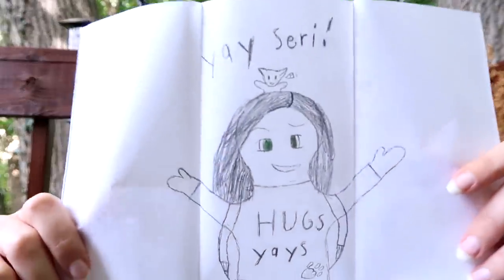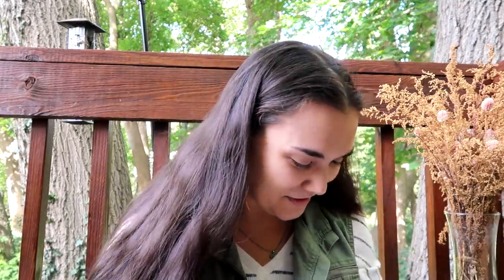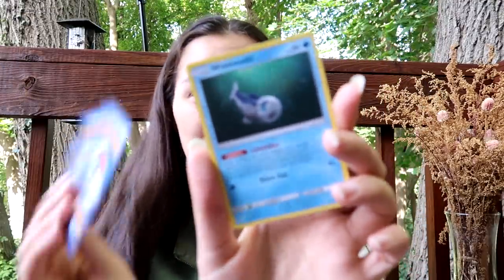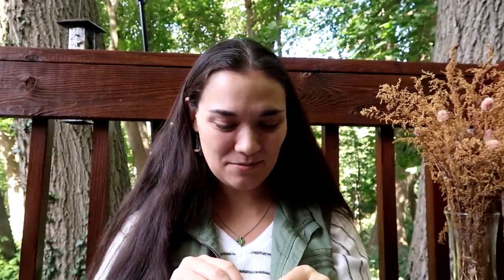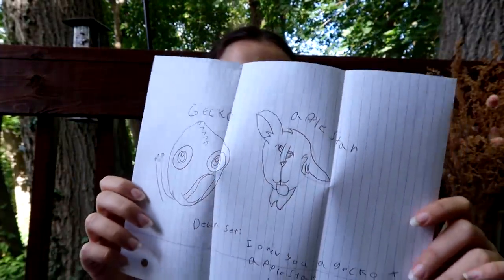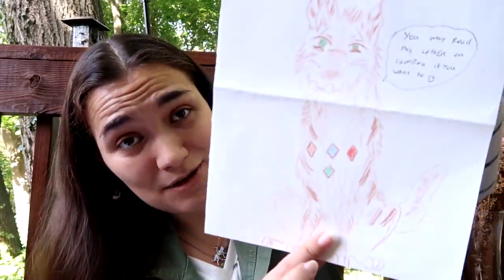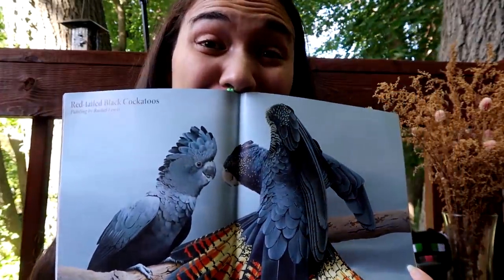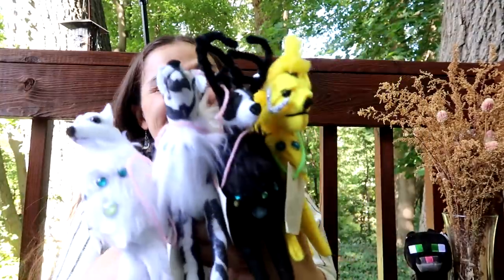Cranes of Joy & New Nichelings for the Tribe!! 🐌 Snail Mail!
Seri
Box 144
2531 Jackson Ave

 - If you do not want your letter read out loud in our Snail Mail, please put a note somewhere and I will be happy to read it privately to myself later!

 - Please understand if I can't reply back to everyone individually! I want to - I really do! - but the time and cost adds up very quickly with such a large, awesome community as we have. I read and cherish each and every letter we get, though, and all of them are opened on our Snail Mail episodes and safely added to our Snail Mail Shelf!

Want to send in fan-art just from your computer? That is totally fine too! There are several places you can send fan-art or messages online - check them out below!